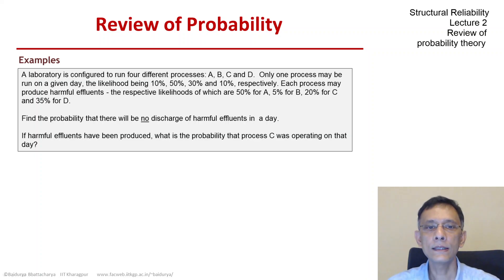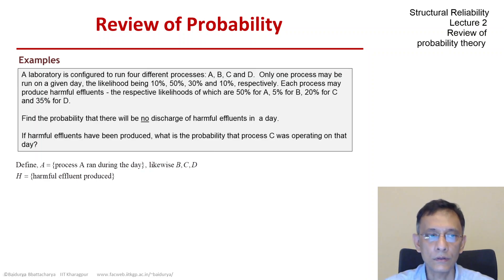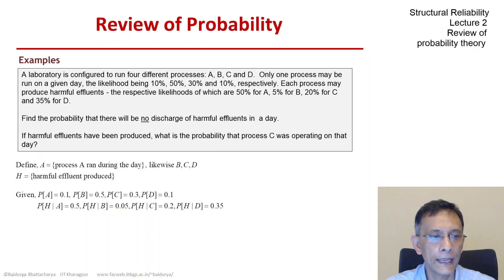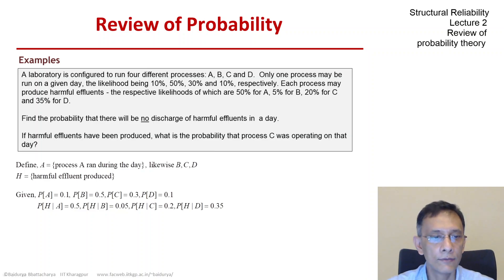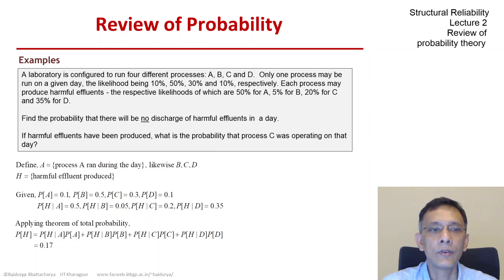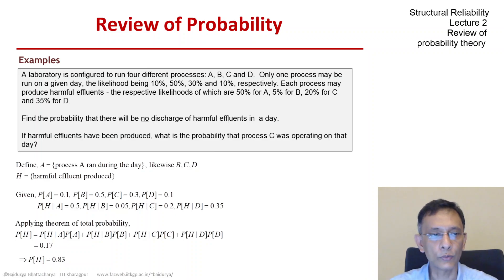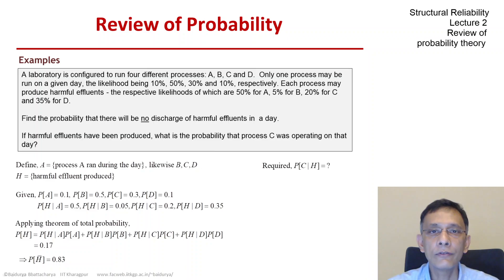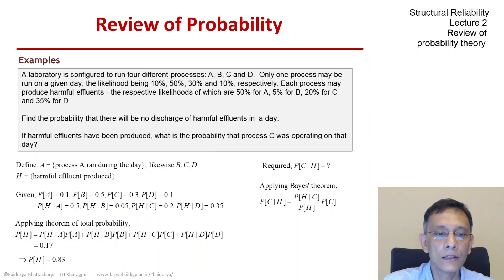STRUCTURAL RELIABILITY Lecture 02 module 08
Example of Probability Problem involving Envirnomental Hazards